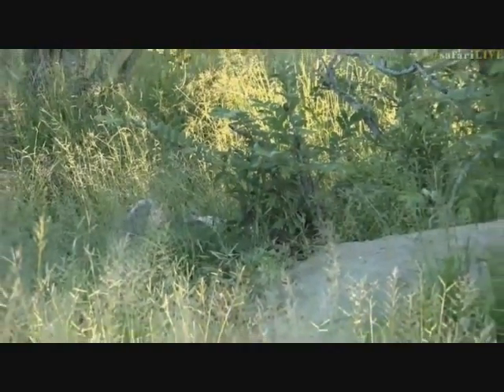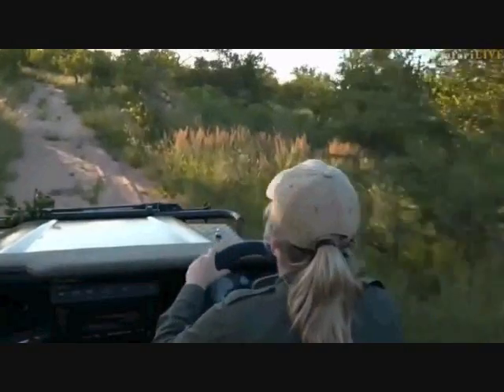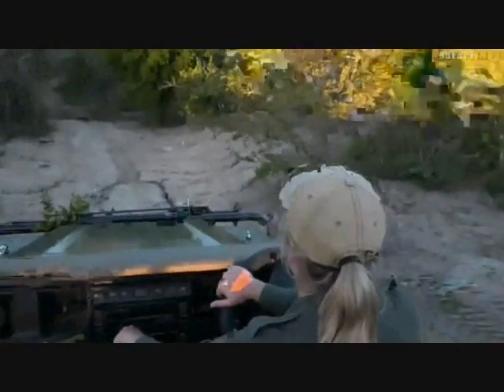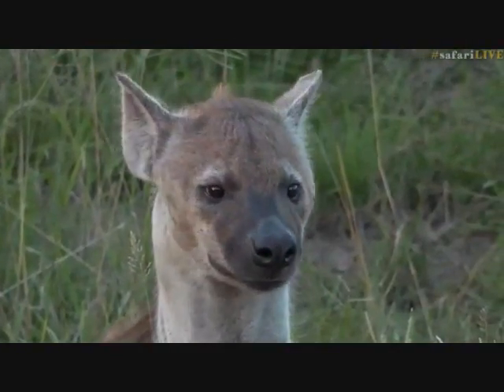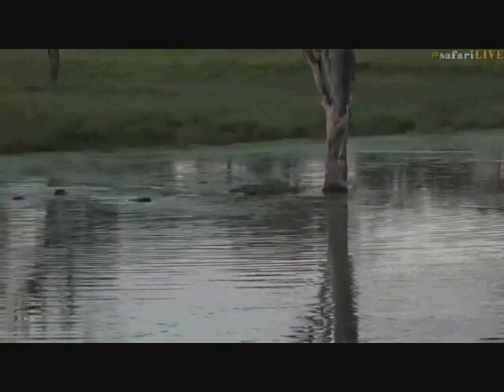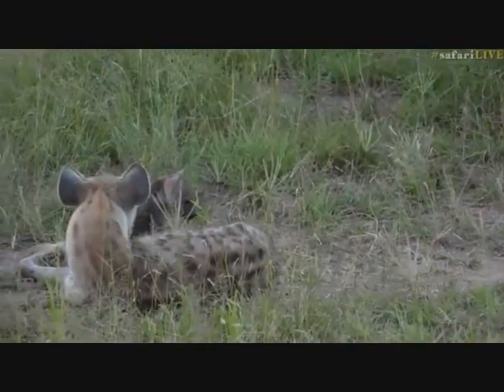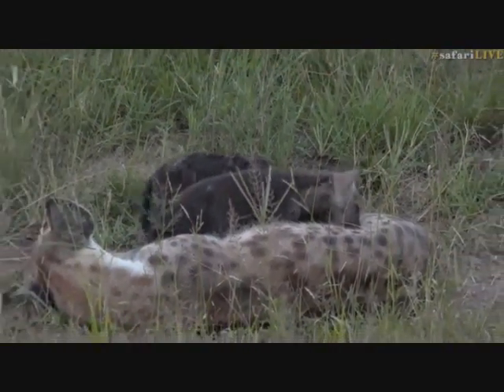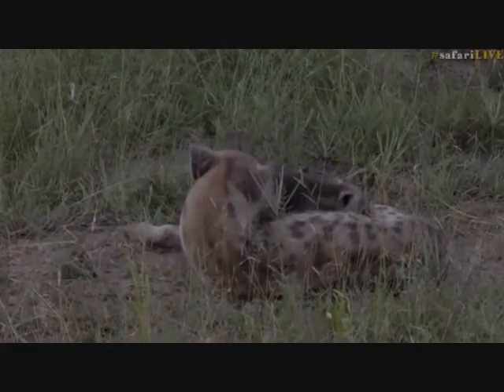Pt 2 Safari Live's Sunset Safari Drive at 5:30 PM on March 17, 2017 ( B Boys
Birmingham Boys at 55:58, 1:08:11, 1:21:21
Hyena Ribbon & Cubs at the start then 16:01, 19:53, 29:04, 35:55
Stef on Bush Walk 6:39, 13:09 Spider eggs, 34:08 Giraffe
Also Juv. Cape Turtle Dove 1:33, Hippos playing 17:31, 23:57
Ellies 50:45, Night sky 55;18, Bushbaby 1:05:56

Courtesy of WildEarthTV, Nat.Geo Wild, Djuma Game Reserve,Arathusa Game Lodge, Cheetah Plains Lodge
 and Chitwa Chitwa Private Game Reserve